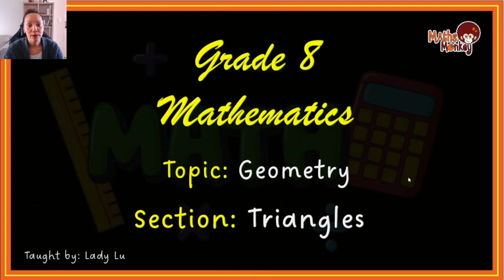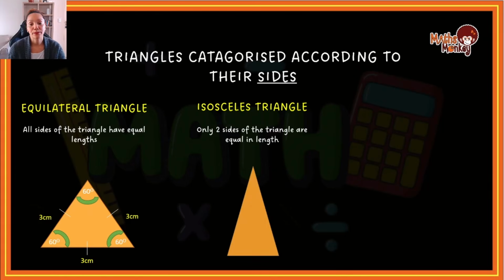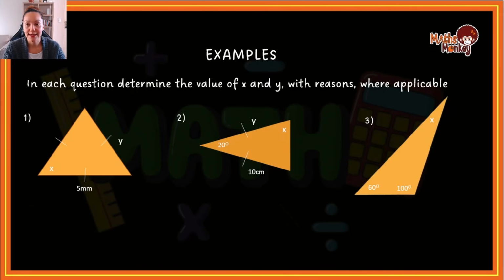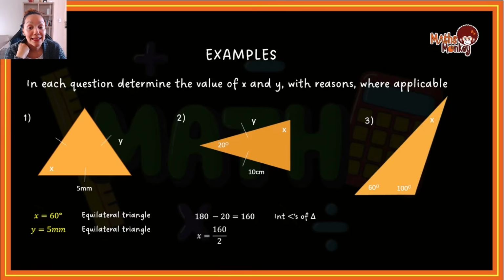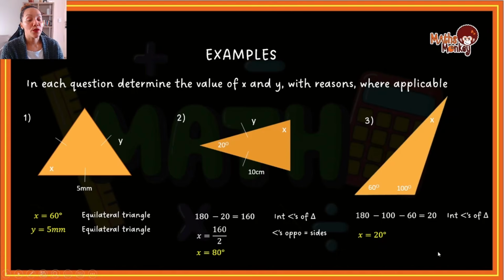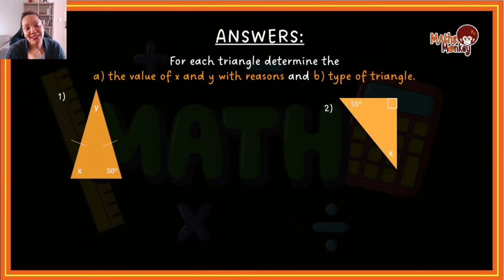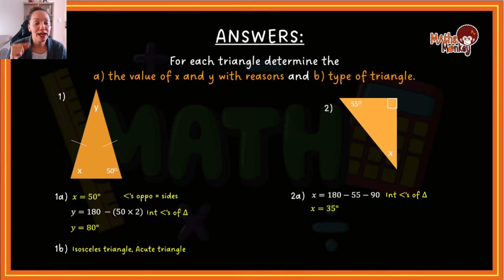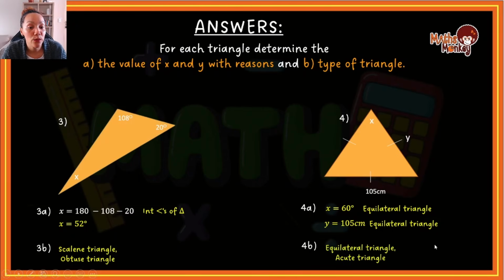Grade 8 Geometry: Triangles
In this video I teach you the properties of triangles and how to answer questions on them.